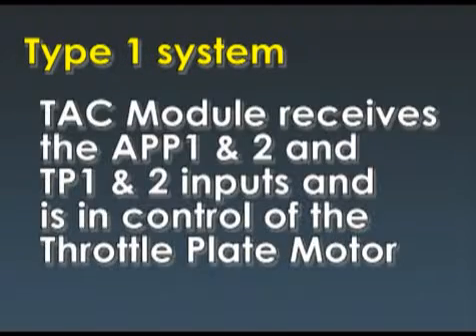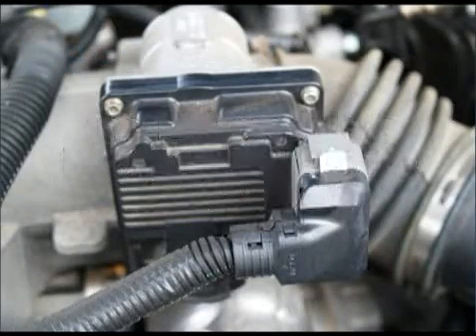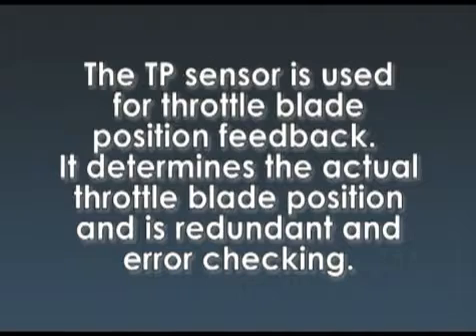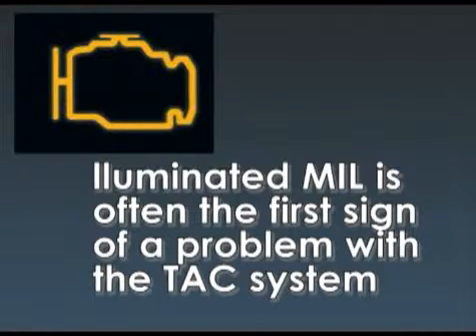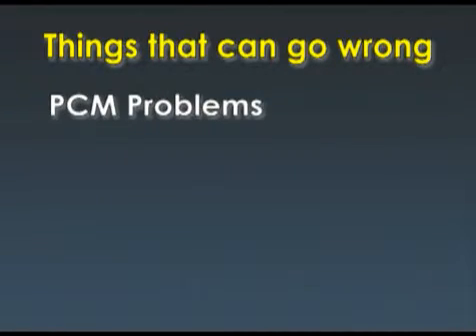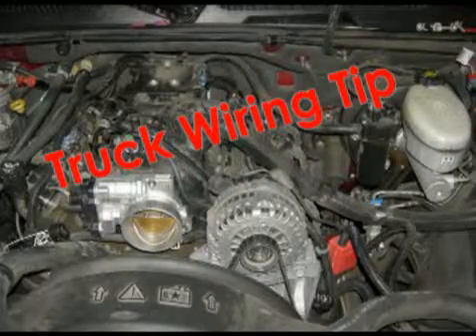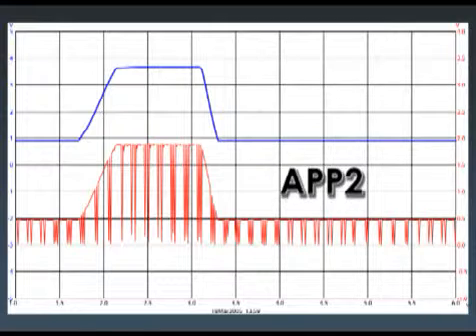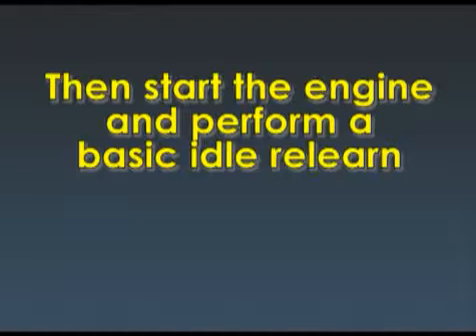GM (ETC) System